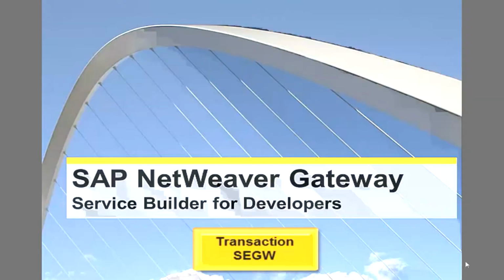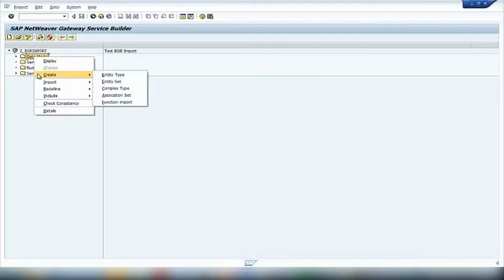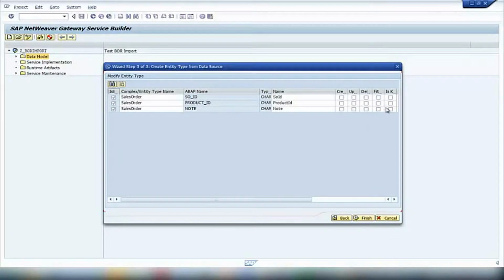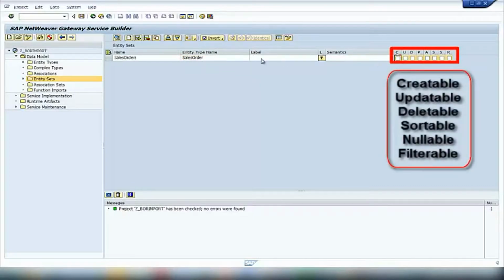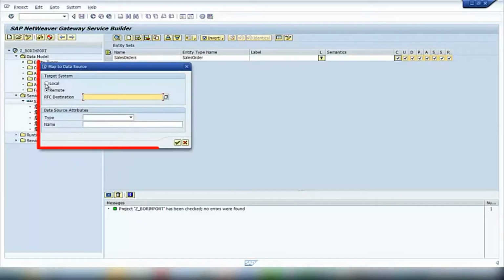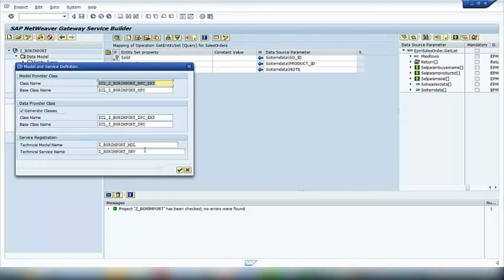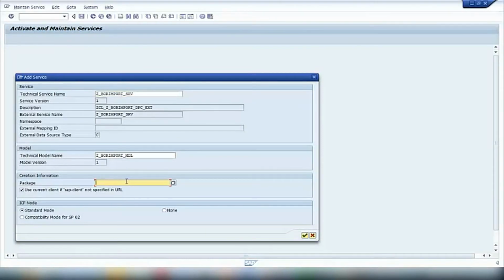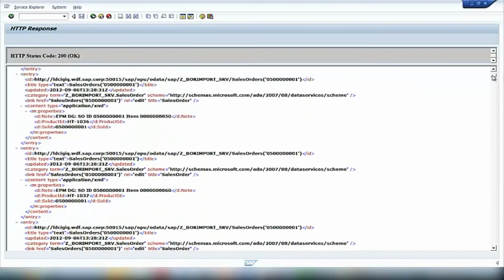SAP NetWeaver Gateway Tutorial Service Builder Part 1